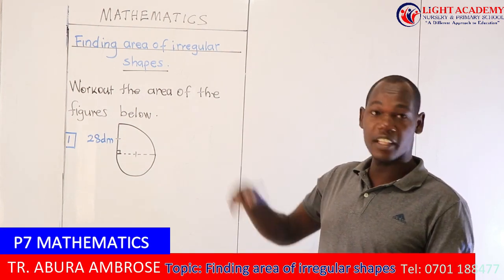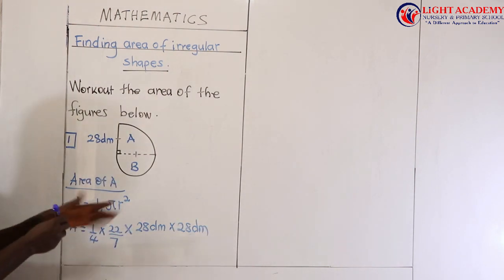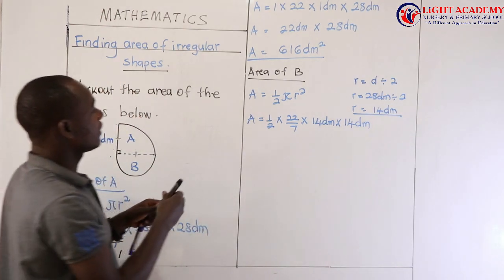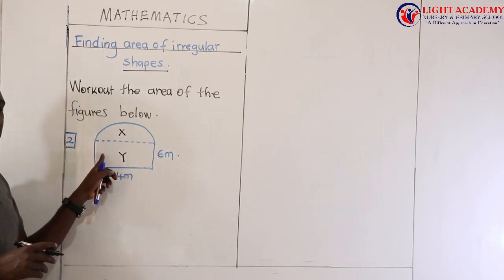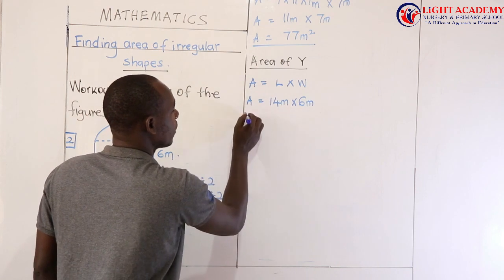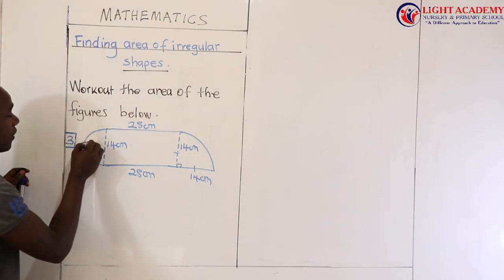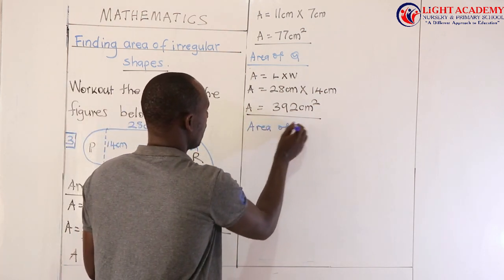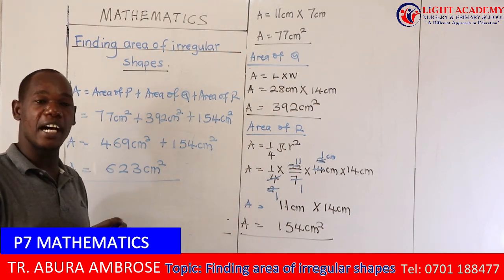Light Academy P.7 Mathematics 2 Areas of irregular shapes by Tr. Abura Ambrose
This is a Mathematics lesson covering areas of irregular shapes by Tr.Abura Ambrose for P.7 class.